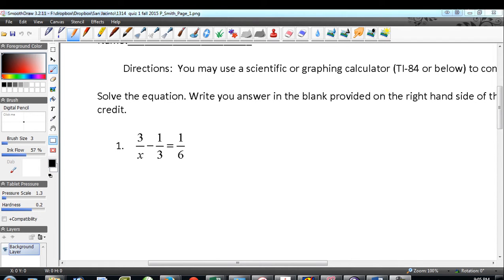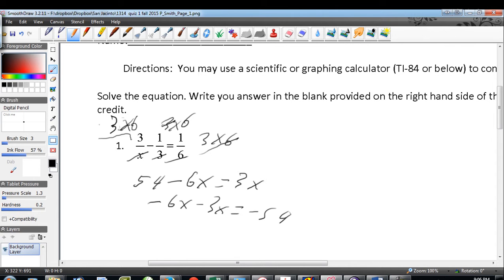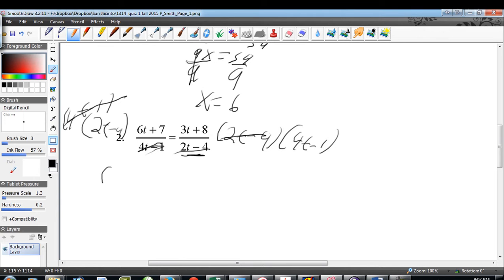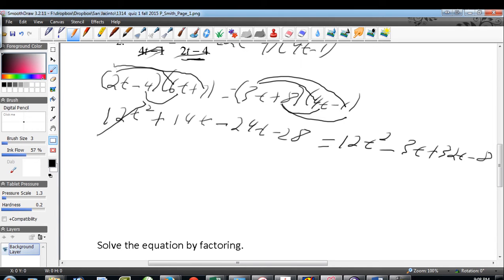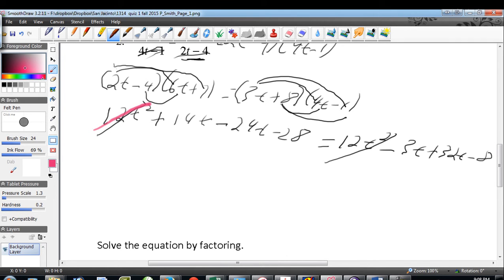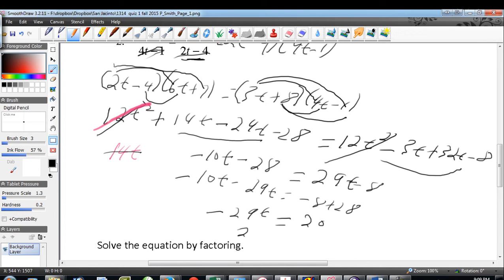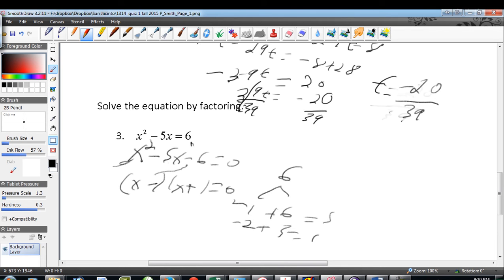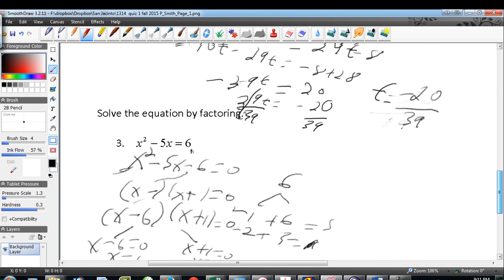1314 Quiz 1 fall 2015 part 1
Smith 1314 quiz fall 2015